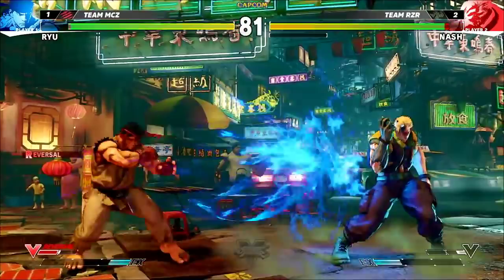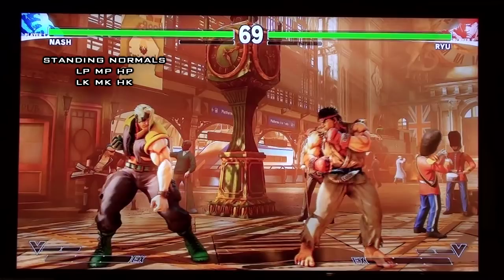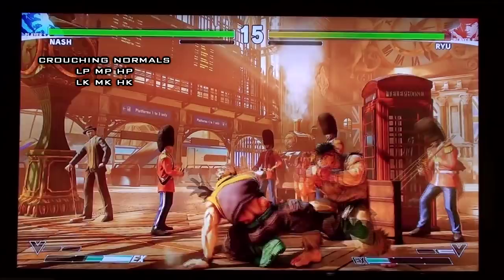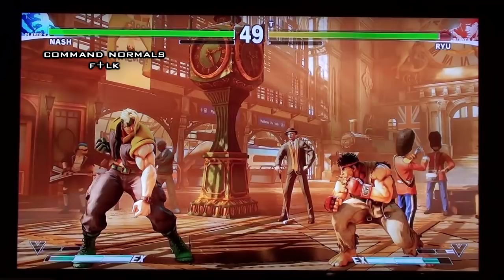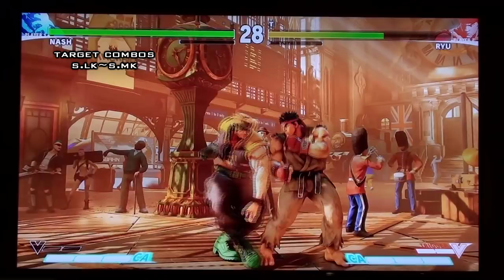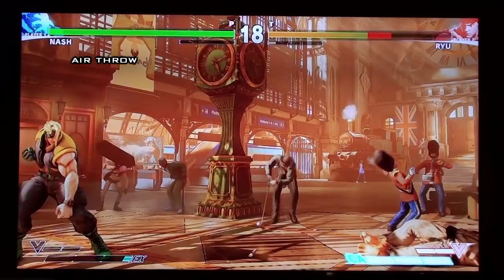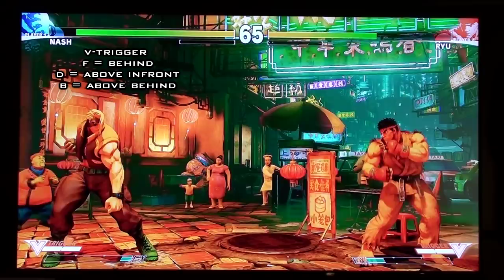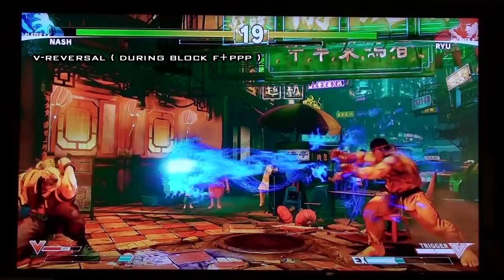Street Fighter V / 5 - Nash Breakdown, Everything You Need To Know For Beta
Move List

Command Normals
- F+MP
- F+HP
- F+LK
- B+MK
- F+MK
- F+HK

Target Combos
- S.MK~S.RH~F+MK
- S.MP~S.LK~S.HP
- S.LK~S.MK
- S.LP~S.MP
- C.MP~F+MP

Crush Counter
- F+HP

Specials

SONIC BOOM (QCF+P)

MOONSAULT SLASH (QCF+K)

SONIC SCYTHE (QCB+K)

TRAGEDY ASSAULT (DP+P)

Critical Art (QCBx2 P)

V-Reversal ( During Block F+PPP )

V-Trigger

- Forward teleports behind the opponent on the ground
- Down teleports above and behind
- Back teleports above and infront

Combos

cr.Jab x2, s.Jab xx Short Sonic Scythe
cr.Short, s.Short xx Short Sonic Scythe
cr.Short, s.Jab~Strong xx Sonic Scythe
s.Short~mk, cr.Jab xx Short Sonic Scythe
s.Short~mk, s.Jab~Strong xx Sonic Scythe - The s.Strong tends to whiff unless done from a cross up.

s.Short~mk, s.Jab~Strong xx RH Sonic Scythe (1) xx Down V-Trigger, j.RH, EX Sonic Scythe

s.Strong/cr.Strong xx Strong Sonic Boom xx Down V-Trigger, j.Fierce, cr.Fierce, b+mk xx Sonic Scythe

cr.Fierce, b+mk xx RH Sonic Scythe - Strongest meterless combo so far

cr.Fierce, b+mk xx Strong Sonic Boom xx Down V-Trigger, j.Fierce, cr.Fierce, b+mk xx Short Sonic Scythe xx Super

EX Moonsault Slash, cr.Strong xx EX/Sonic Scythe

EX Moonsault Slash, cr.Strong xx Strong Sonic Boom, Down V-Trigger, j.Fierce, cr.Fierce, b+mk xx Sonic Scythe

Corner Only - s.Strong/Fierce xx Strong Sonic Boom, s.Strong xx EX Sonic Scythe - Combofiend did this but I couldn't get it to work.